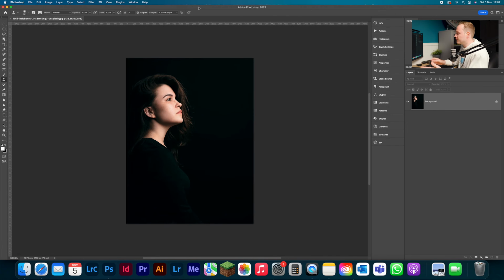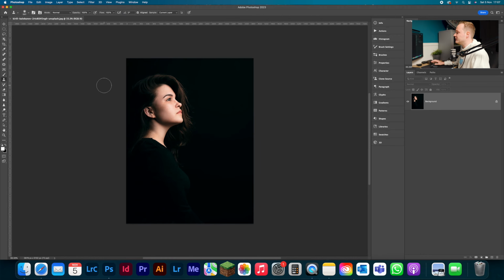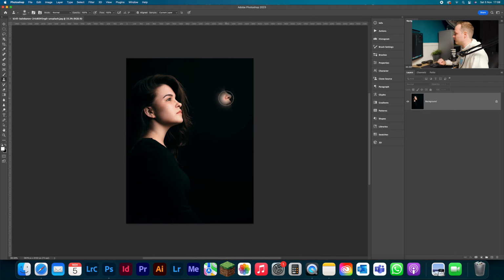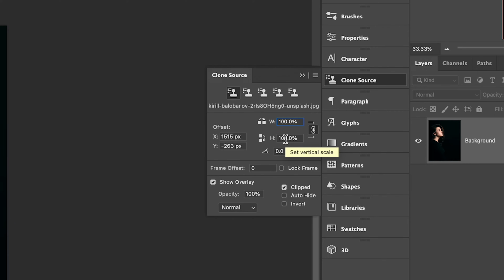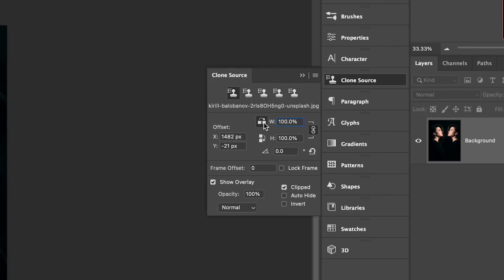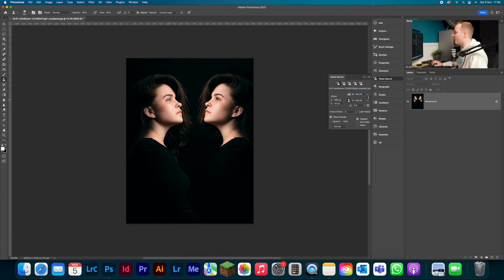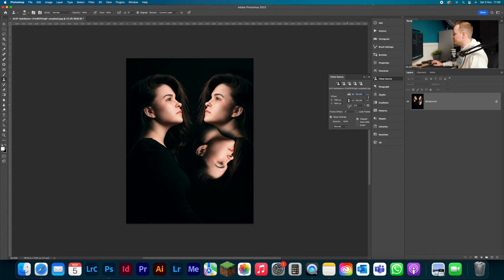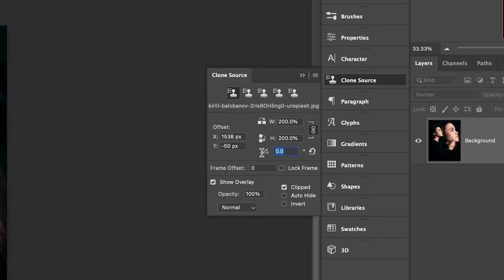How To Unlock The Hidden Features Of The Clone Stamp Tool In Photoshop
Another Tuesday 2 minute Tutorial and today is how to unlock hidden features found within the clone stamp tool in Photoshop. The clone stamp is one of photoshops oldest tool, but it does have some hidden features which are helpful to add to your professional workflow. In today's tutorial, I will go over a few hidden features. Make sure to have a look at the pre-selected photo in the first link below to follow along.